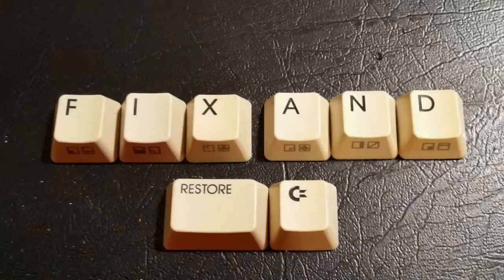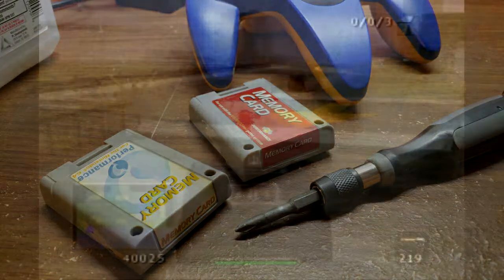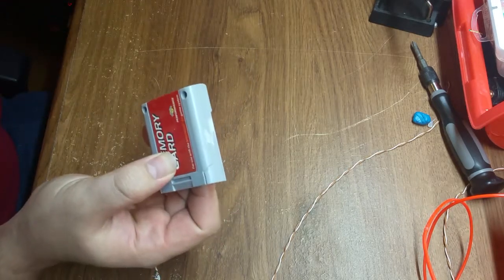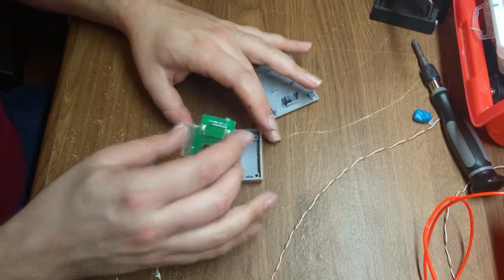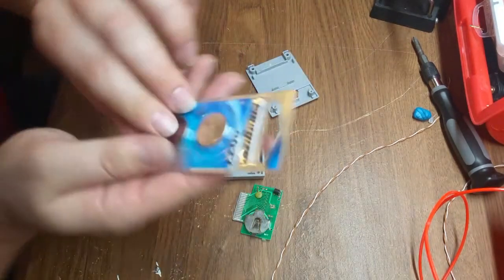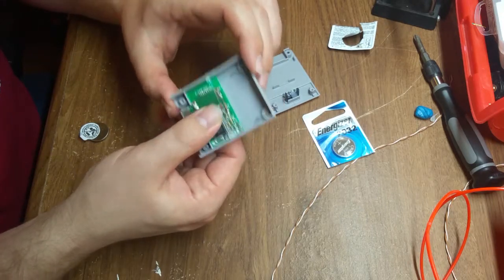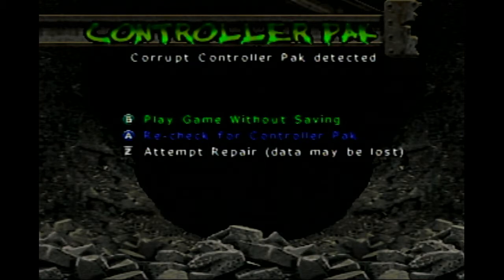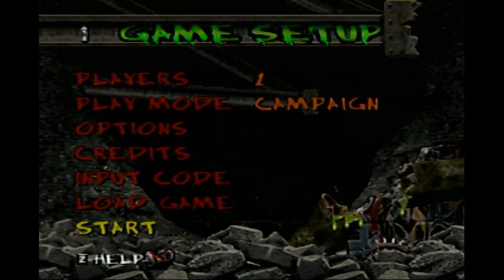Fix and Restore (FAR!) Nintendo 64 (Aftermarket) Controller Pak Battery Replacement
Have your N64 memory cards stopped working? Don't trash them!

These cards contain (now 20+ year old) batteries that need to be changed in order to function properly! This quick video shows you how!